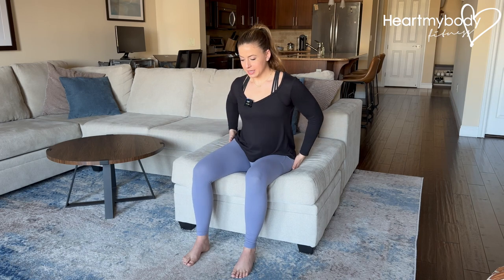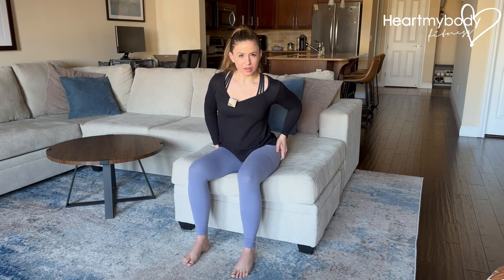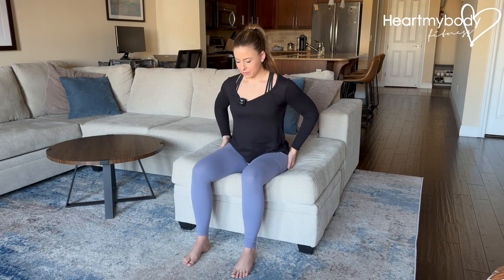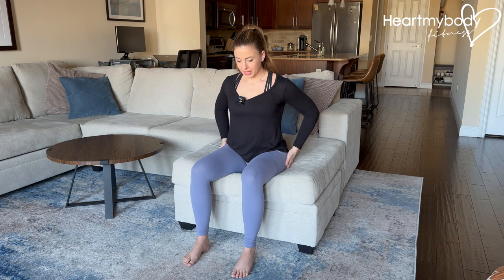Connection Breath for Pre & Postnatal Step 1: Set Up Your Posture for the Connection Breath